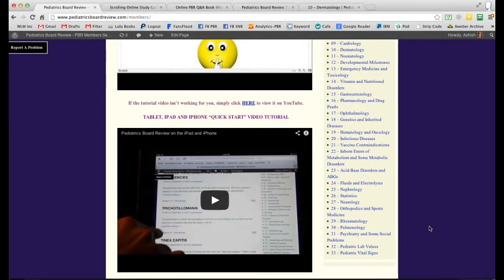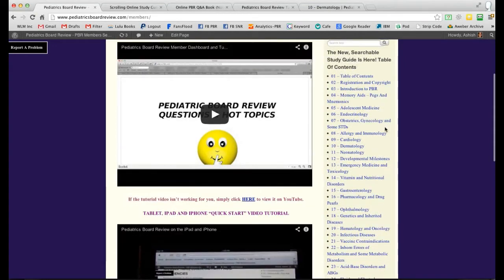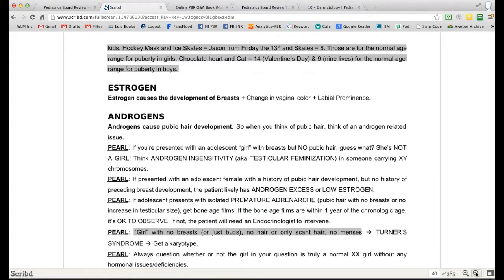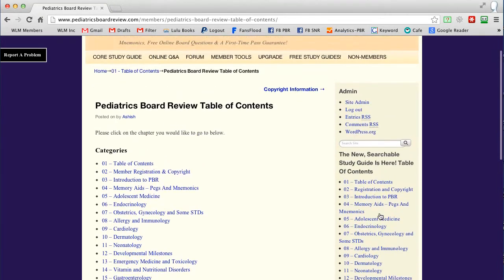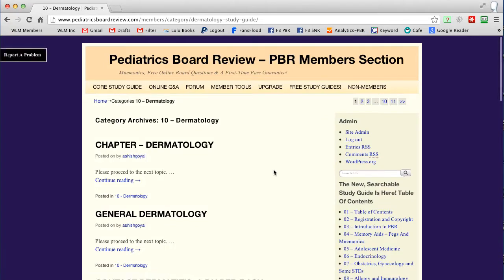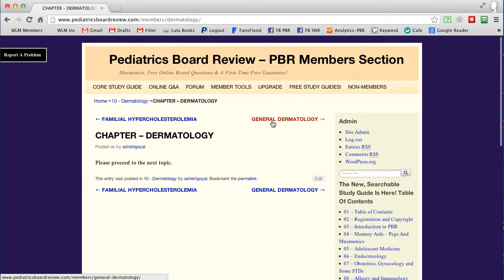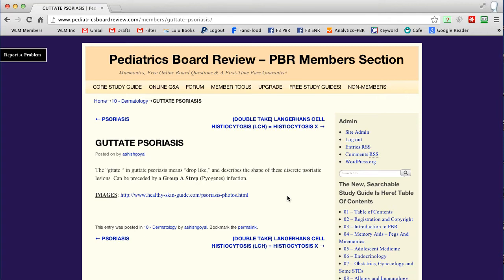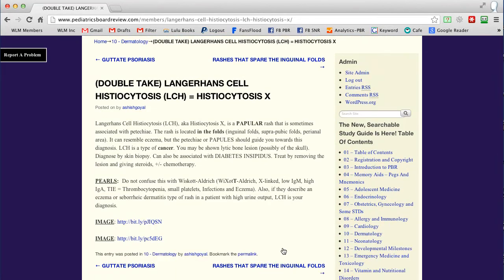An Efficient Pediatric Board Review Course on your PHONE - (see description for new video!)